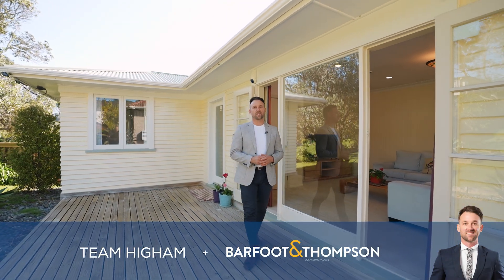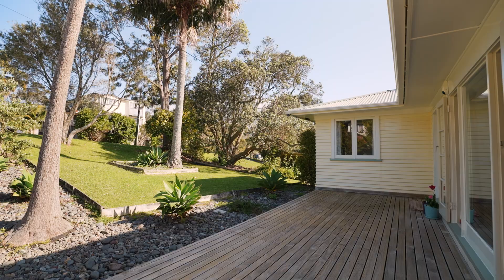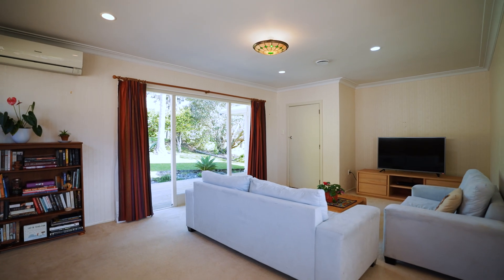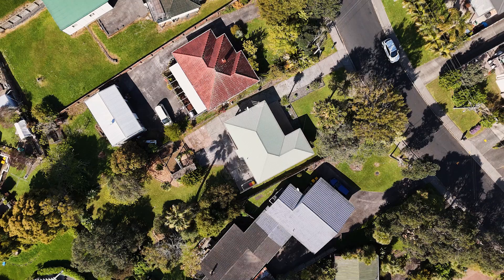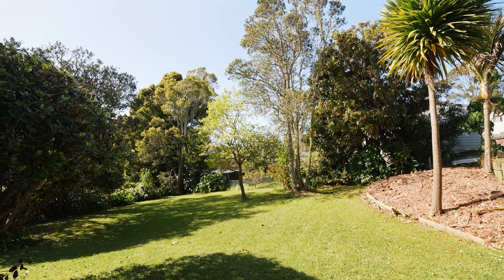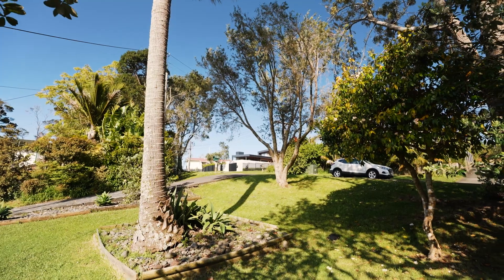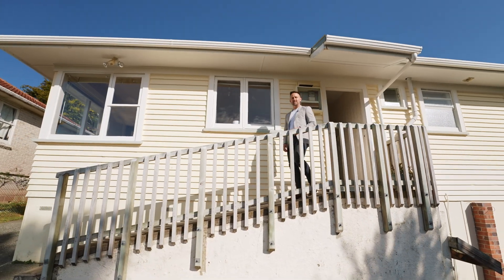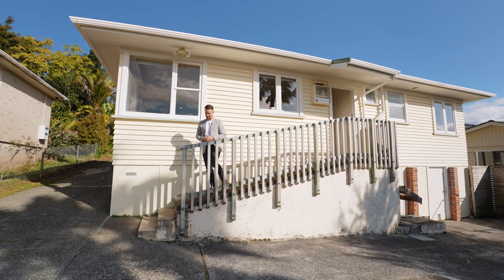SOLD - 99 Cliff View Drive, Green Bay - Sven Higham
An Almost Original Cliff View Gem

Presenting in near original condition, opportunity awaits the savvy, with a multitude of exciting and lucrative options to explore. There is one thing for certain, you can’t go wrong in Cliff ...

Property Marketed by: Sven Higham, Titirangi